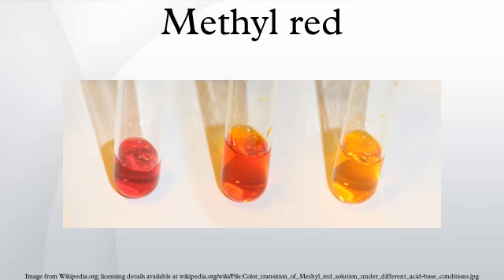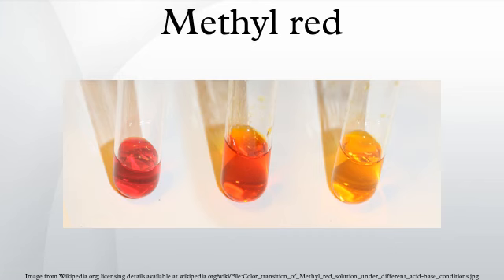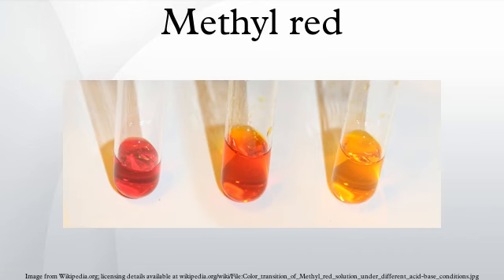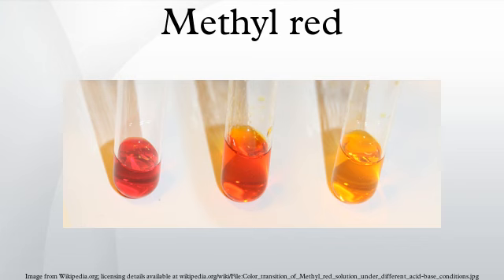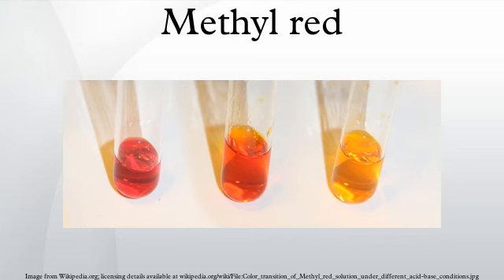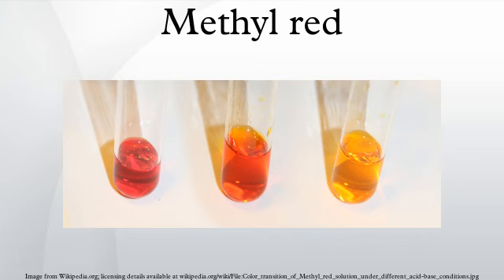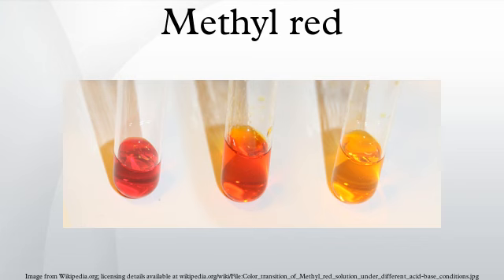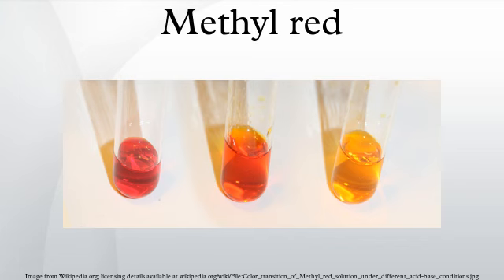Methyl red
Methyl red azobenzenecarboxylic acid), also called C.I. Acid Red 2, is an indicator dye that turns red in acidic solutions. It is an azo dye, and is a dark red crystalline powder. Methyl red is a pH indicator; it is red in pH under 4.4, yellow in pH over 6.2, and orange in between, with a pKa of 5.1. Murexide and methyl red are investigated as promising enhancers of sonochemical destruction of chlorinated hydrocarbon pollutants.Methyl red is classed by the IARC in group 3 - unclassified as to carcinogenic potential in humans.